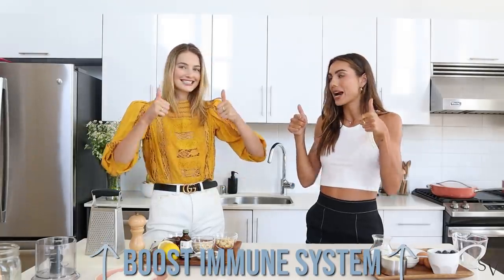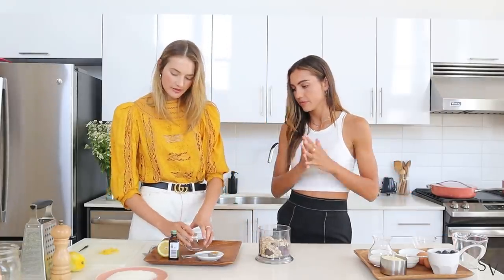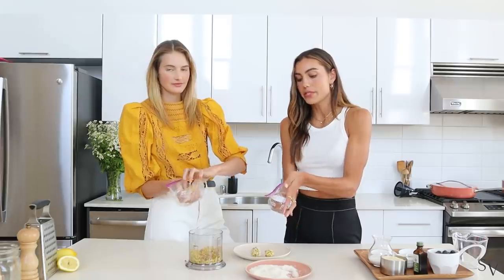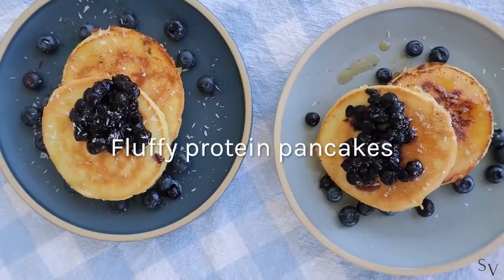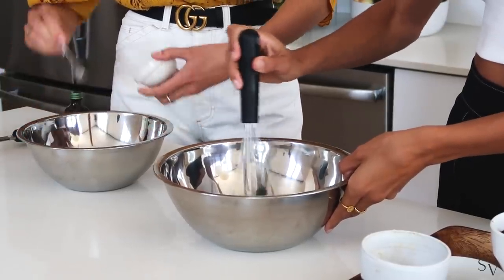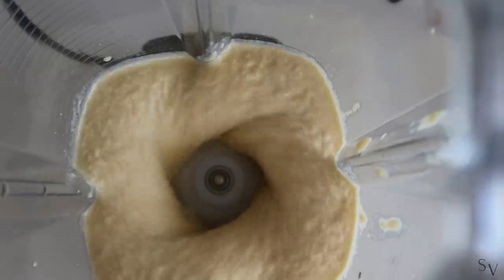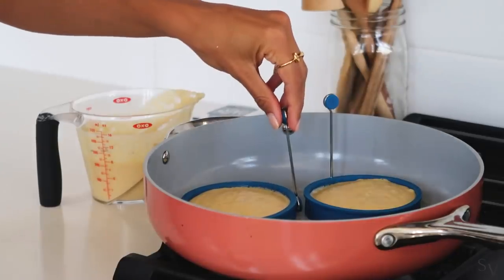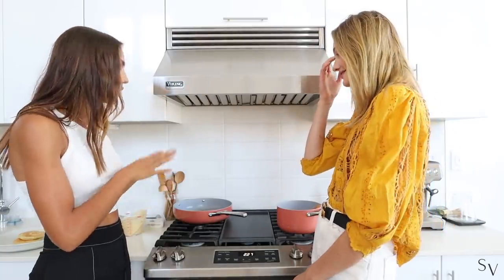PRE & POST Workout Meals | What to eat for an Immunity Boost | Sanne Vloet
PRE & POST Workout Meals | What to eat for an Immunity Boost | Healthy Protein Pancakes and Turmeric Lemon Date Balls || Healthy & Quick Recipes || Wellness Month

Hey guys,

I am so thankful for all of you! I have been reading all your comments and it makes me feel so supported by this amazing community we have. I hope everyone had a wonderful Thanksgiving. I went for a nice beach walk with Max and the little dog. It was good to be outside and get some fresh air! In the evening I cooked a delicious dinner.

I hope you guys enjoyed the dogpound workouts this week! Sami and I have been getting a lot of questions about what to eat before and after we workout so we put together a little video with our favorite recipes! We chose a snack you can make and bring with you when you’re on the go and a protein packed meal that will satisfy any sweet tooth!

I hope you are going to enjoy these recipes as much as Sami and I did. If you do try it, don’t forget to share and tag us!

Xx Sanne

Pancake ingredients for 1 person:
- 1 cup almond flour
- 1/2 tsp baking powder
-1/4 tsp salt
- 2 eggs
- 1/4 cup almond milk
- 1 tsp vegan butter
- 1tsp vanilla extract

Vegan Turmeric Lemon Date Balls:
- 6 Dates
- 1/2 cup oats
- 1/4 cup cashwews
- 1/2 tablespoon chiaseeds
- 2 tbsp lemon juice
- 2 tbsp lemon zest
- 1 tsp vanilla extract
- 1/2 tsp turmeric powder
- Pinch of black pepper
- Shredded coconut for coating